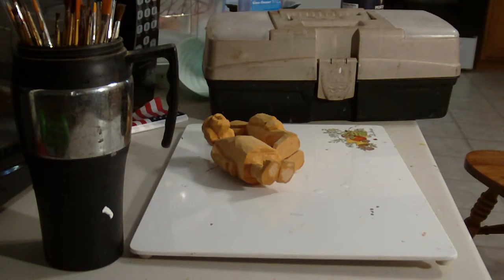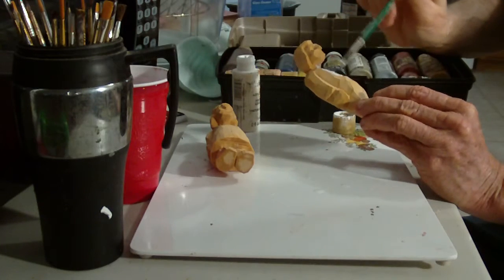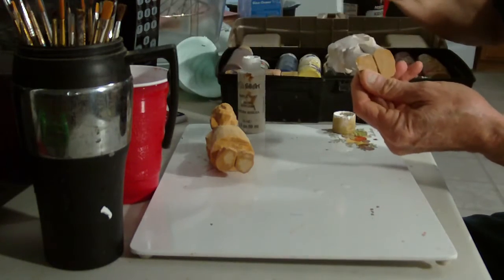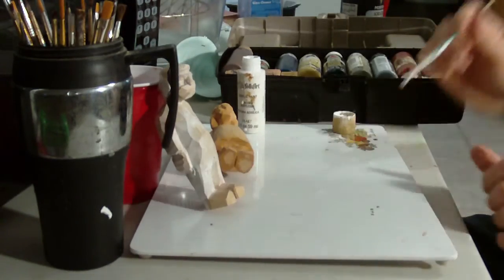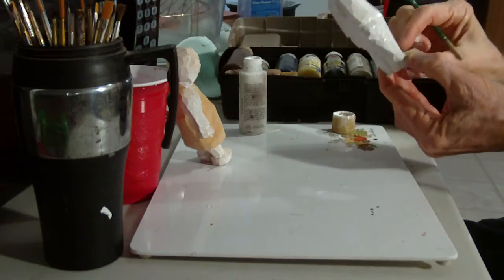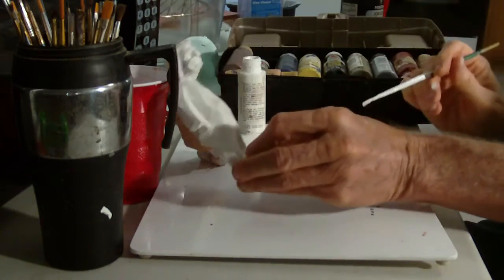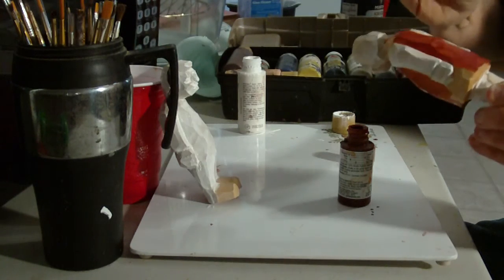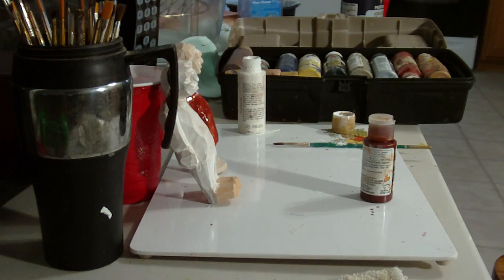Painting The "To Kill A Mockingbird " Soap Dolls